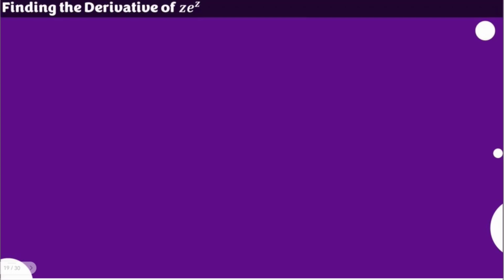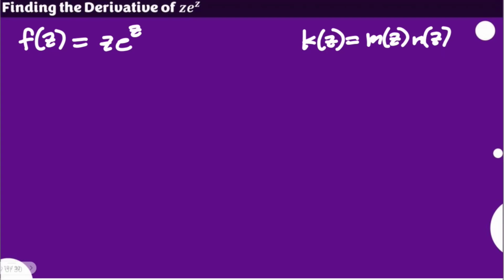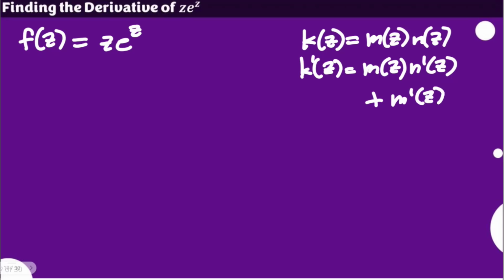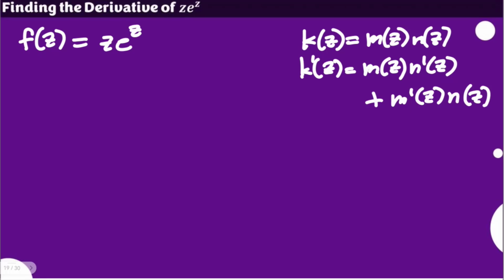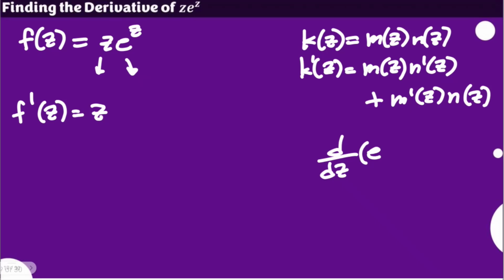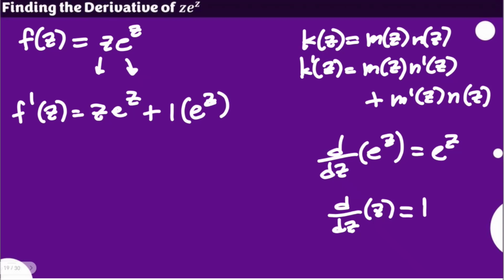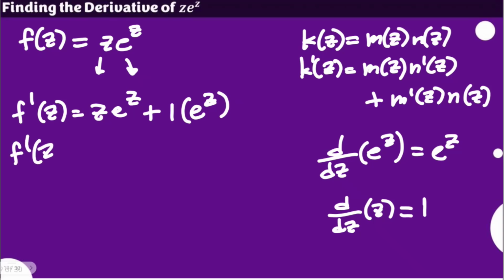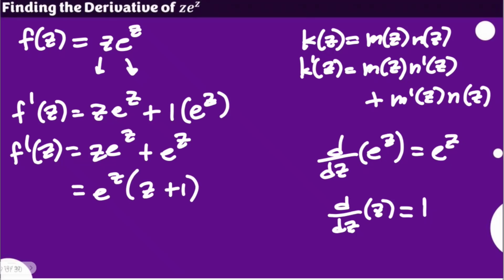Finding the Derivative of 𝒛𝒆^𝒛 || Complex Differentiation || Complex Analysis